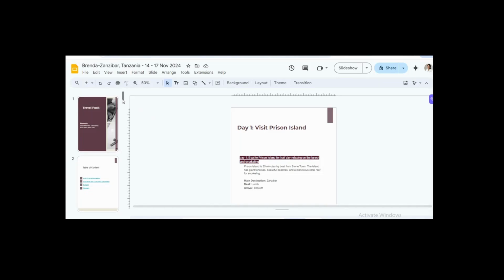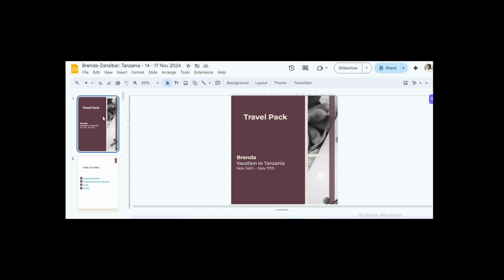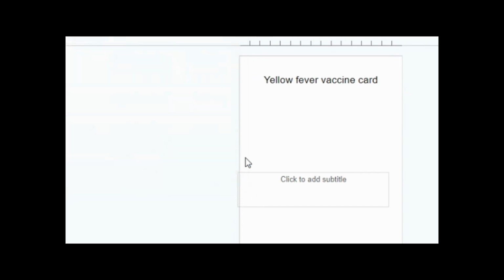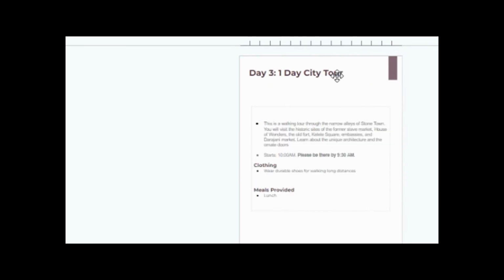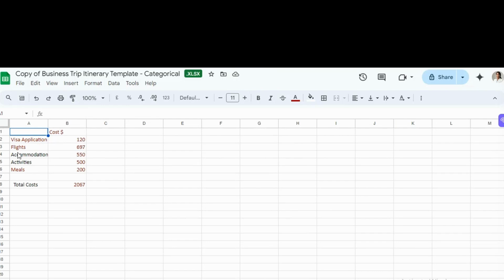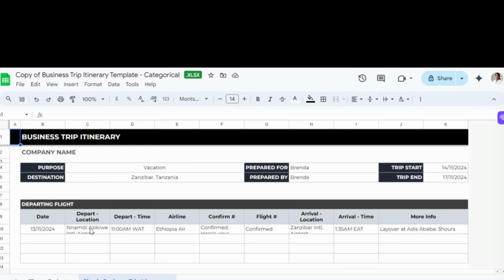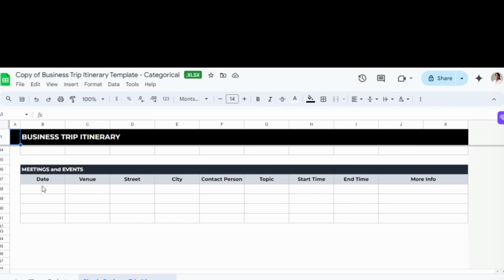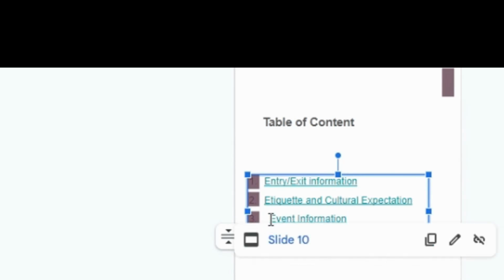Alx Milestone 4 VA program 2024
This is a video walkthrough of milestone 4 of the ALX virtual assistant program. I give you a detailed walkthrough of all slides, including the introduction, entry/exit requirements, event information, budget, and itinerary.

You can watch this simple tutorial as you learn how to add new slides to your presentation, create and add maps, copy from your sheets to your slides, and much more. Enjoy.